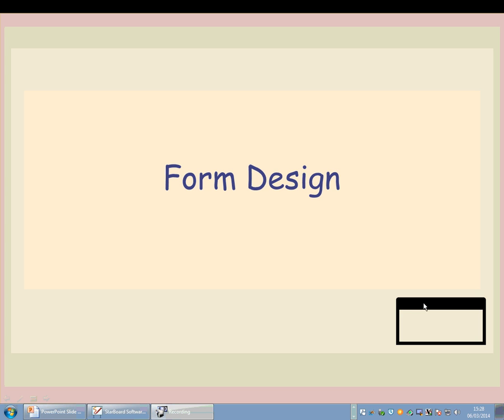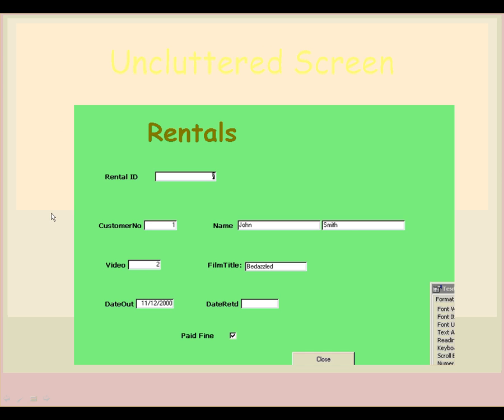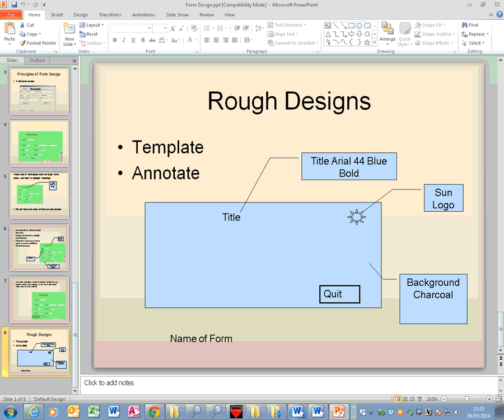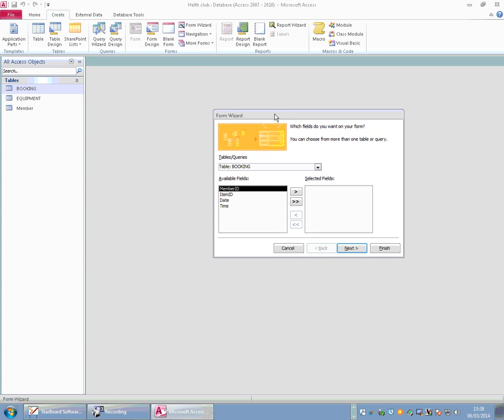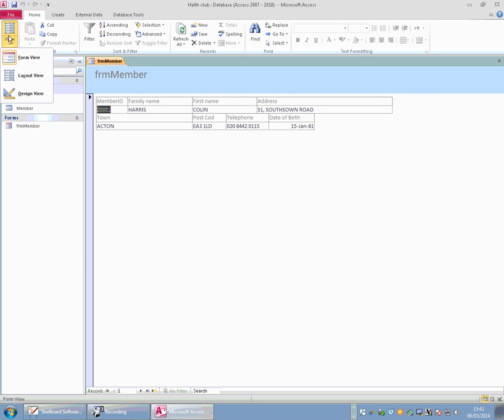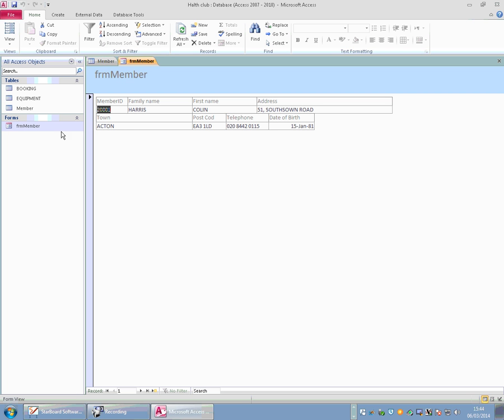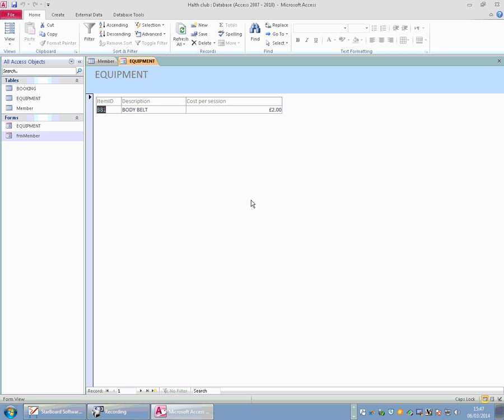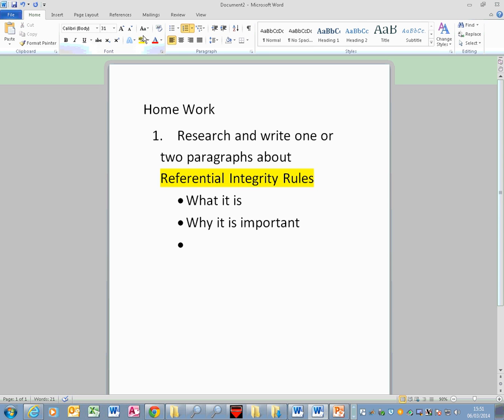Creating Database Forms Theory and Practical